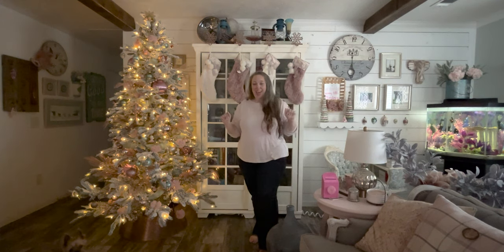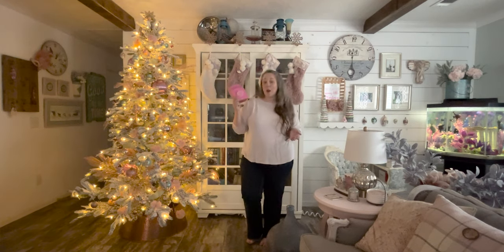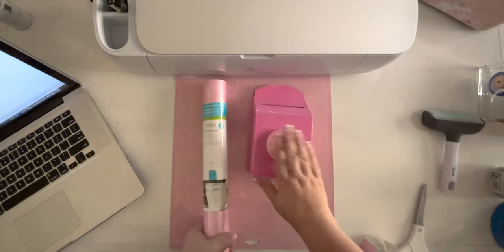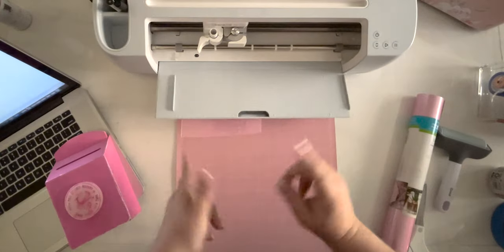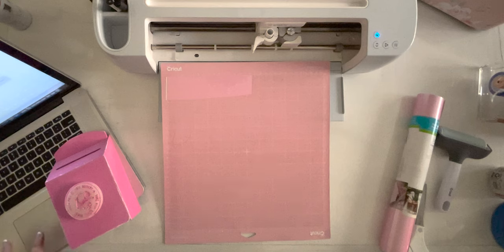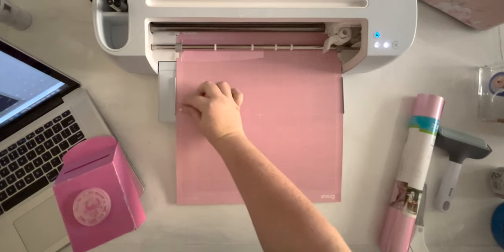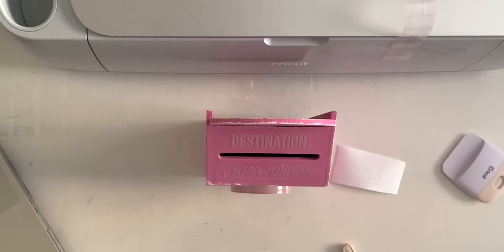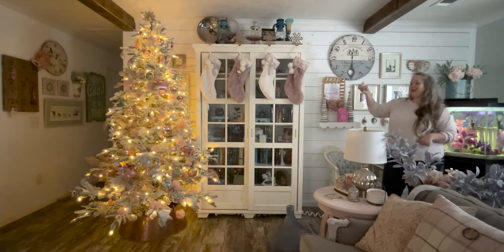DIY Santa Mailbox with Resin Postage Stamp and FREE Cricut SVG